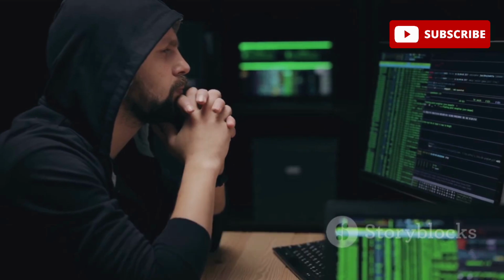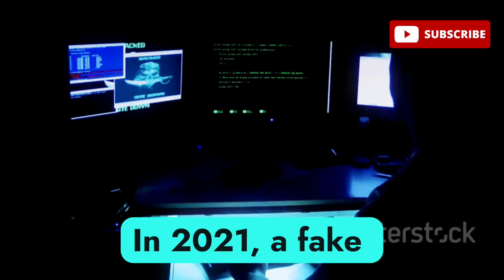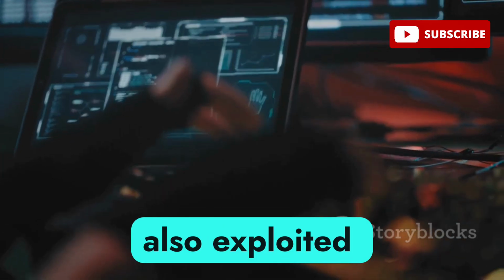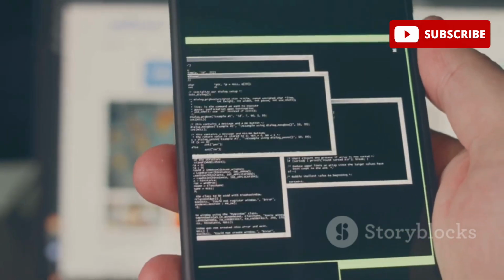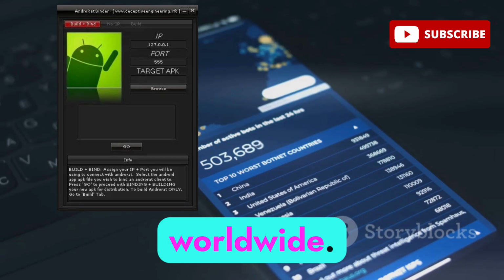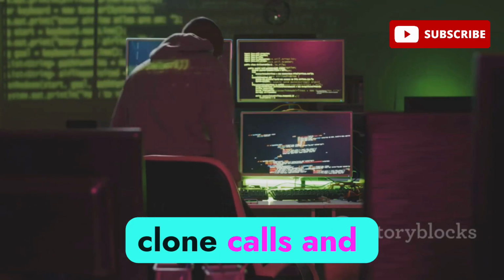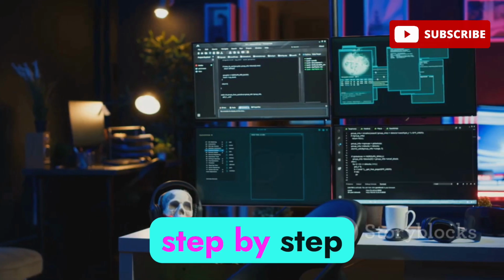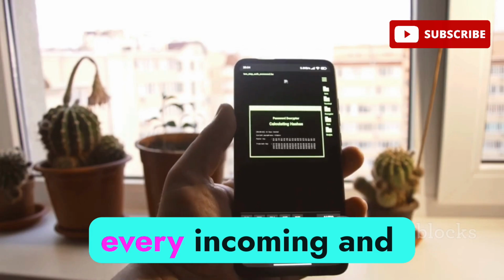How Hackers Clone Phones & Hijack All Calls & Messages - BEWARE !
🚨 How Hackers Clone Phones & Bypass Calls & Messages with a Malicious APK 🚨

Can hackers really take over your phone without touching it? Yes — using a malicious APK, cybercriminals can clone your phone, hijack your calls and SMS, steal your 2FA codes, and even spy on your apps and files. These APK-based attacks are shockingly effective and widely used in the underground hacking scene.

In this video, we explain how hackers use remote access tools, backdoors, and spyware APKs to silently take control of Android devices. We break down real-world cloning techniques, show you how your SIM data, call logs, and messages get compromised, and most importantly — how you can protect your phone from mobile malware and remote exploits.

🔥 What You’ll Learn in This Video:

✔ How a malicious APK can act as a remote access trojan (RAT) and gain full control of your Android phone
✔ Real examples of phone cloning using APKs downloaded from Telegram, hacker forums, or shady websites
✔ Step-by-step breakdown of hacker tools like Metasploit, AndroRAT, and DroidJack used in mobile hacking
✔ How attackers intercept calls, read text messages, and even bypass 2FA using hijacked OTPs
✔ Tips to protect yourself from Android spyware, trojan apps, and call interception techniques

📽 Video Outline:

00:00:00 Opening – The Hidden Threat
00:00:25 Malicious APK Explained – The Trojan Horse
00:01:37 Setting Up the Hack – Step-by-Step
00:02:57 Post-Infection Capabilities – Total Takeover
00:03:56 Hacking Tools – Anyone Can Do It
00:04:53 Cloning Calls and Messages – Inside Your Conversations
00:06:17 Real-World Examples – It’s Happening Now
00:07:07 Protection Measures – How to Stay Safe
00:07:44 Final Thoughts and Call to Action – Don’t Be the Next Victim

🛡 How to Stay Safe from Malicious APKs:

✅ Only install apps from trusted sources — avoid downloading APKs from hacker forums or third-party sites
✅ Use tools like VirusTotal Mobile or Malwarebytes to scan for trojans and spyware APKs
✅ Monitor permissions — apps that request access to your camera, microphone, SMS, and call logs without clear reason should be removed
✅ Avoid SMS-based two-factor authentication — use apps like Google Authenticator or Authy
✅ Update your Android OS regularly to patch known vulnerabilities
✅ Use encrypted apps like Signal, Telegram, or WhatsApp for secure communication
✅ Be careful with shortened URLs and social engineering tricks that trick you into installing infected APKs

We do not promote or support illegal hacking activities. The purpose of this content is to raise cybersecurity awareness and help you understand how ethical hacking works so you can defend against real cyber threats.